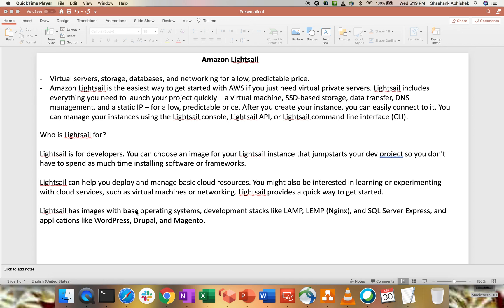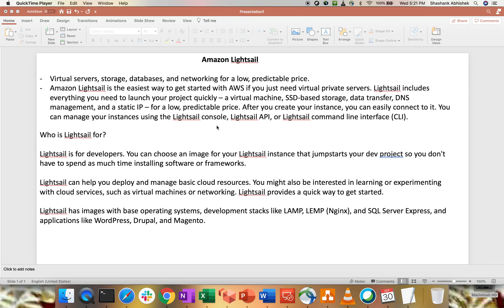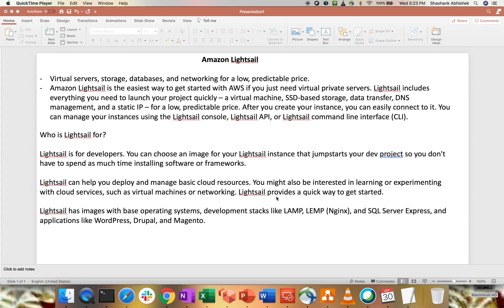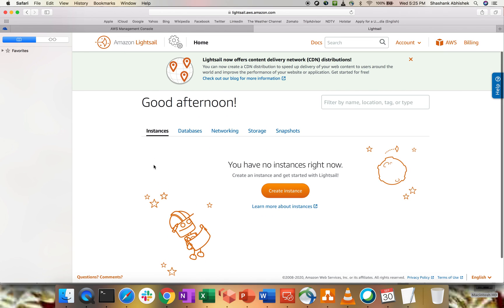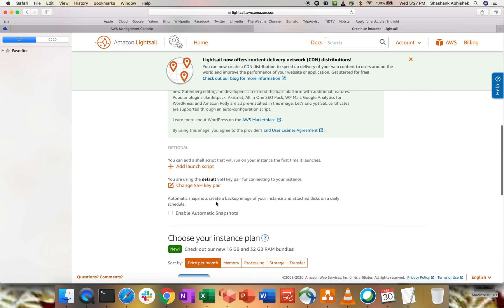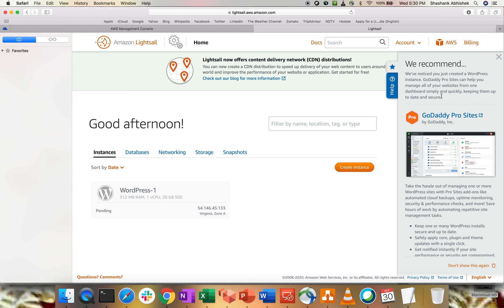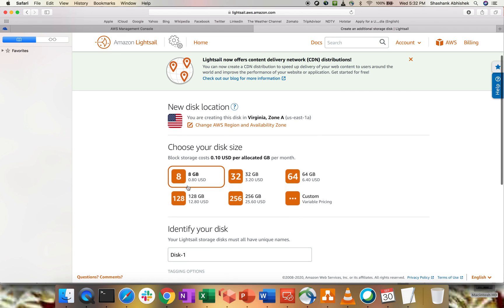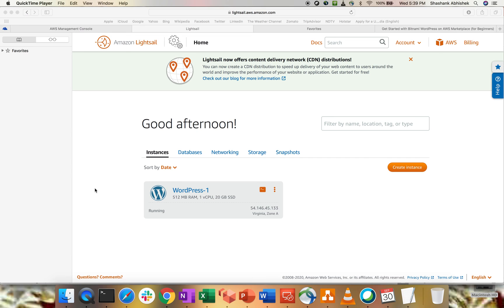AWS Lightsail || Concept || Demo || The Easiest Way to Build and Host Websites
Video will help us to understand below points

- What is AWS Lightsail?
- Who is Lightsail for?
- How does billing / pricing work on Lightsail?
- How to Create Wordpress Using Lightsail ?

Happy Learning !!!